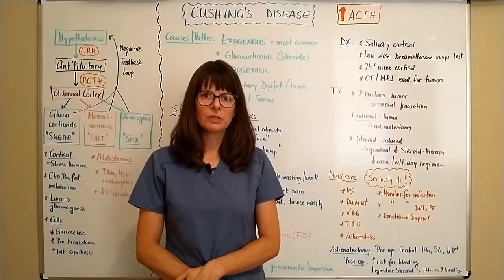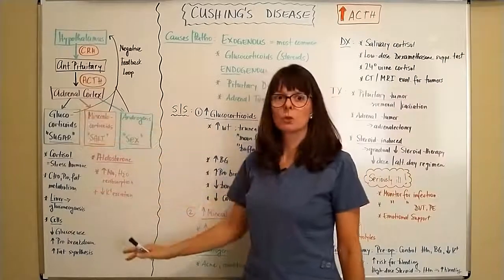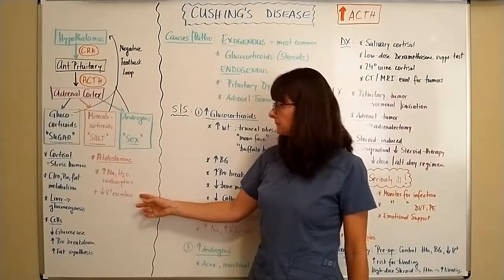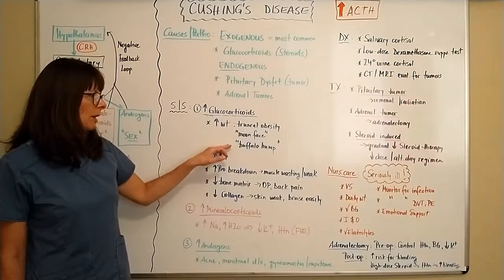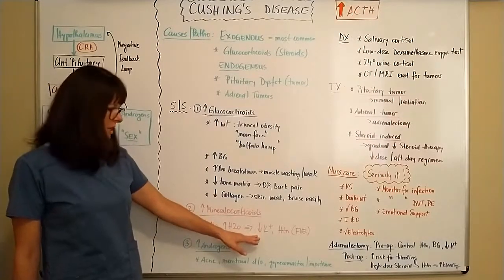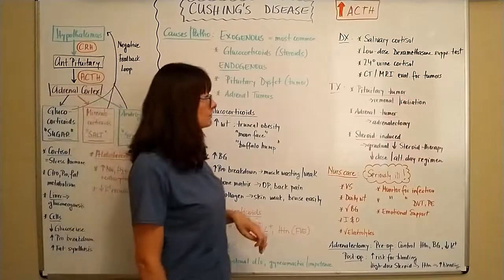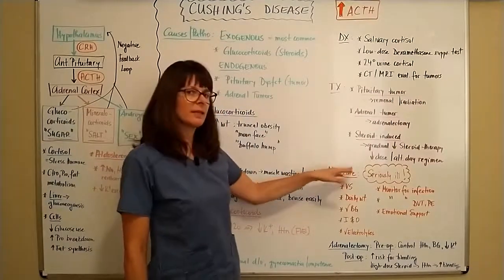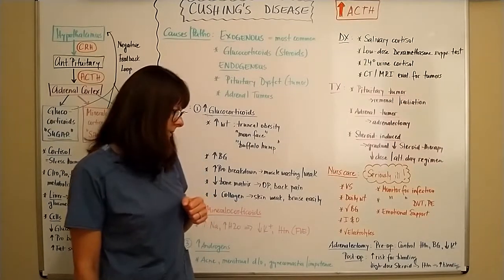NCLEX: Cushing's Disease